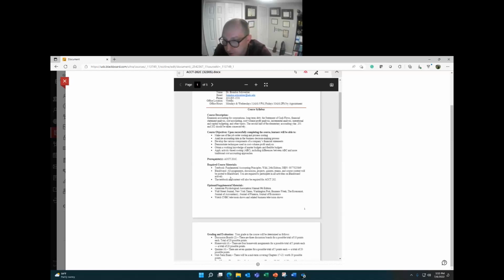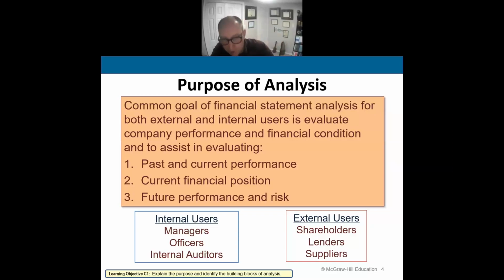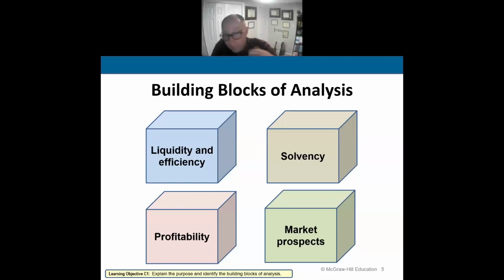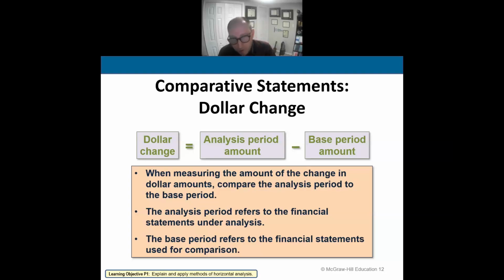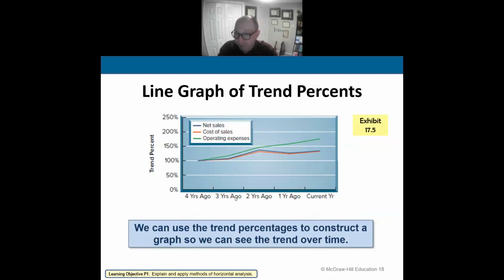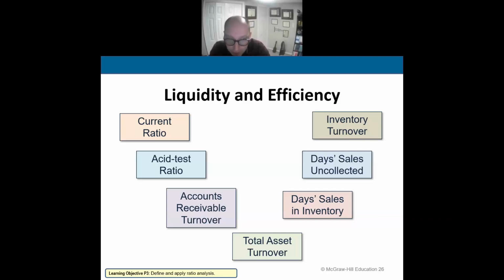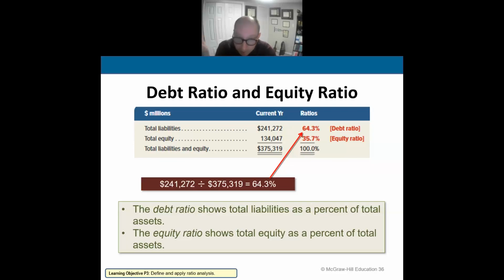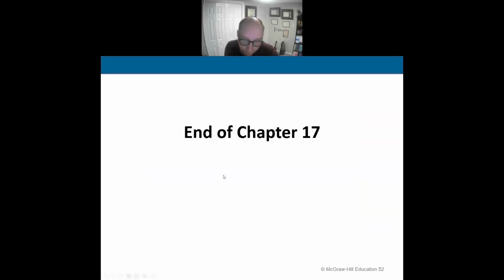Analysis of Financial Statements updated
This video discusses modern techniques for the Analysis of Financial Statements.